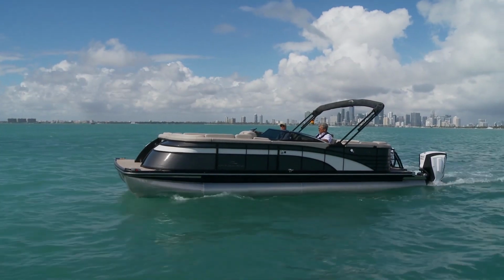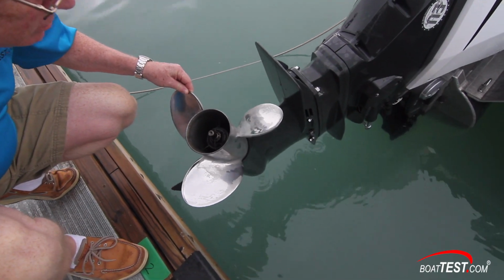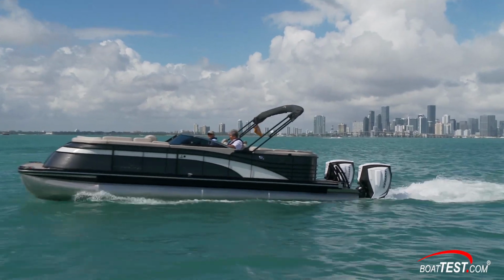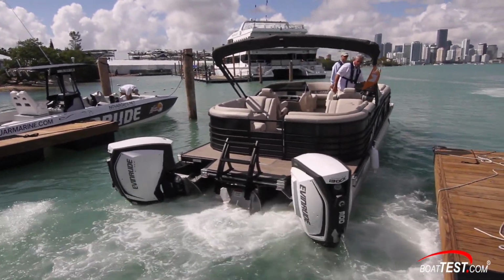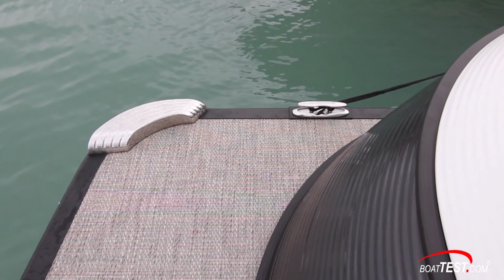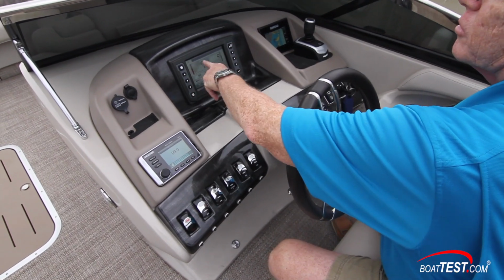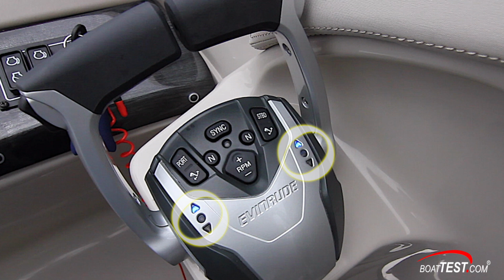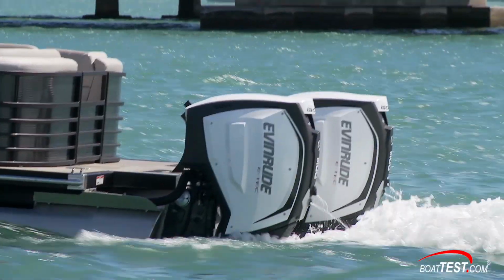Bennington Q27(w/ 2 x 300-hp Evinrude E-TEC G2) (2018-)Test Video - By BoatTEST.com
For the full written captain’s report, test and performance data, and more about the Bennington Q27 (w/ 2 x 300-hp Evinrude E-TEC G2), go to:

Bennington has a wide array of configurations in their Q Series of tri-toon models. The Q27 that was tested was configured as a dual console with forward and aft wraparound seating with built-in loungers. The pillow-top upholstery, armrests, and reclining captain’s seat provide all-day comfort. An optional pop-up changing room provides privacy and tucks away under the starboard forward lounge. The 10’ (3.05 m) beam delivers a large amount of open deck space. Twin 300-hp Evinrude E-TEC G2 outboards provide clean, quiet power with good low-end torque. The well-laid-out helm has the Evinrude digital display, which makes monitoring the boat’s systems simple. Evinrude’s iDock integrated joystick works with the steering system of the E-TEC G2 outboards to make docking effortless.